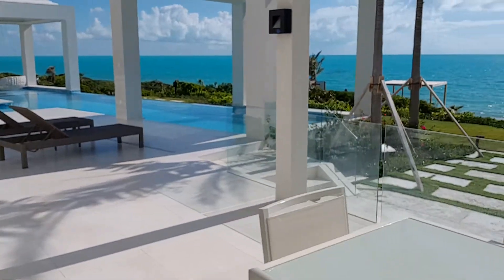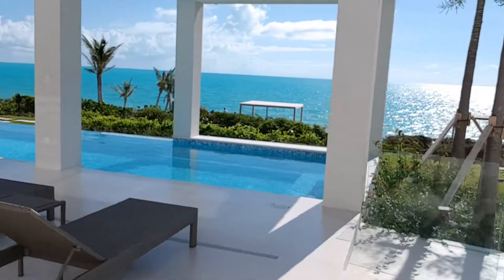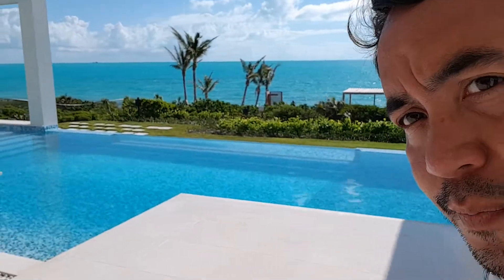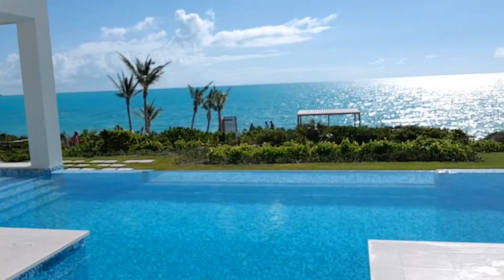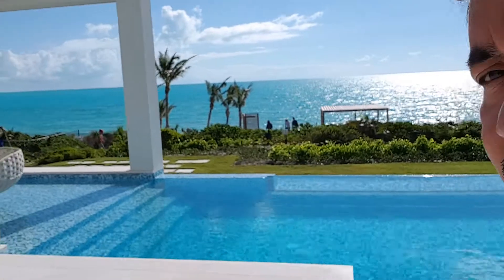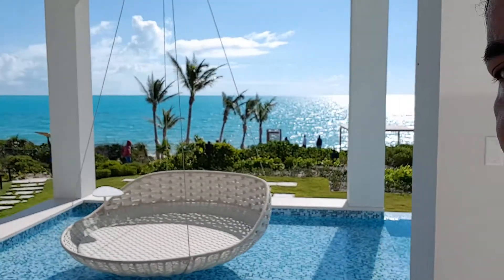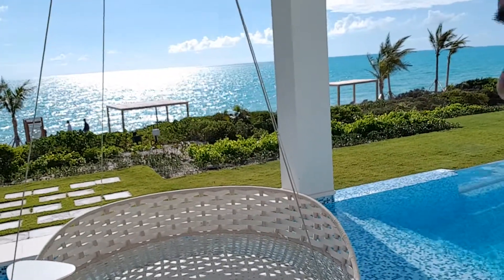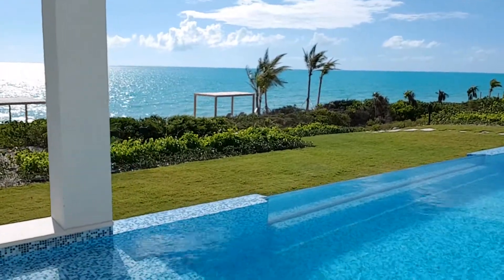Final preparation Triton Luxury Villa - Team with greatest Filipino Support workers!